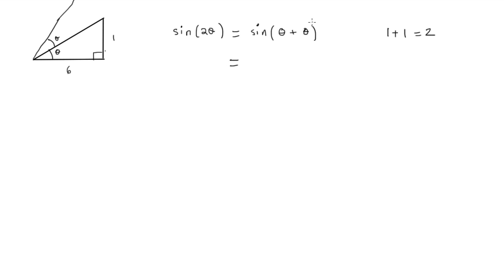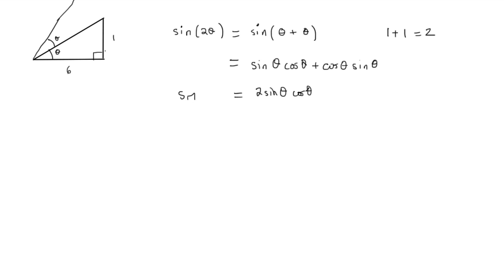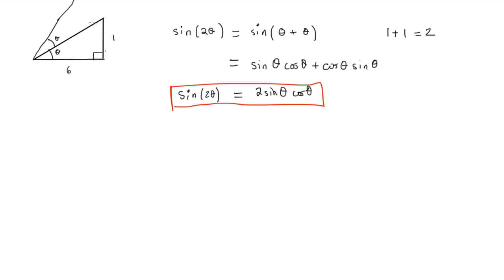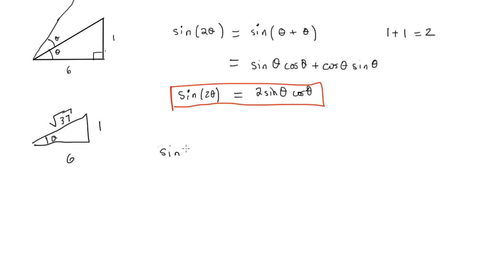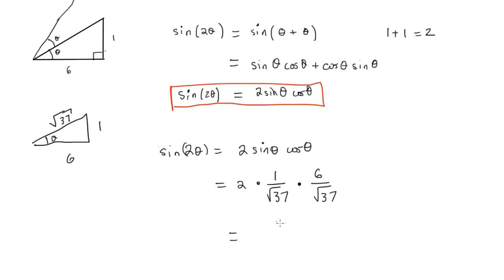Pre-class Video: Section 10.5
Introduction to double-angle identities.